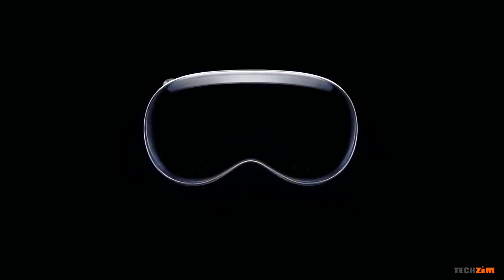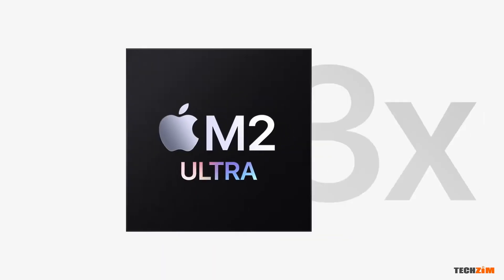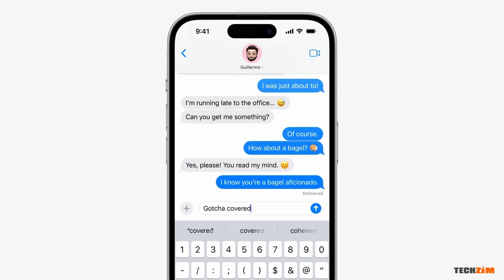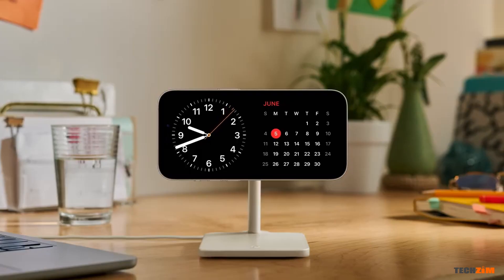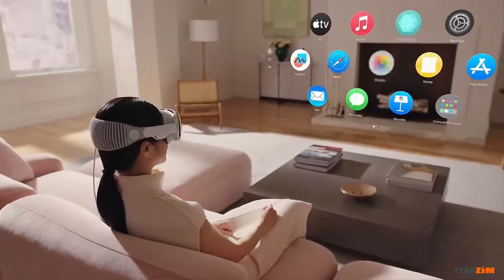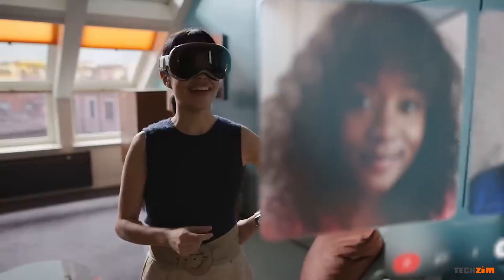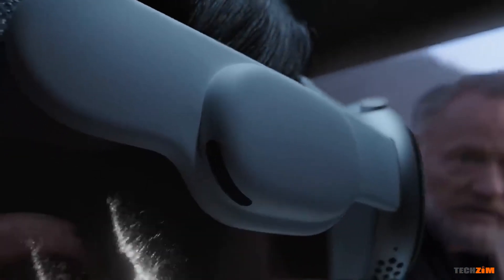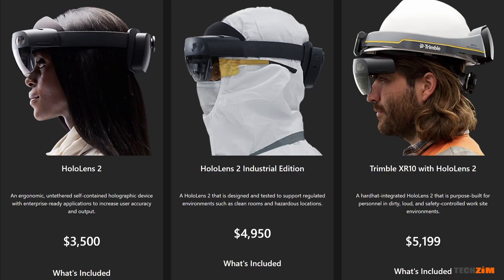Is Apple's 1st ever VR headset, Vision Pro, enough to challenge Microsoft Hololens?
Apple's WWDC23 saw the announcement of new Apple hardware and software.

15 Inch MacBook Air powered by M2
Mac Studio with M2 Pro, M2 Max and M2 Ultra
Mac Pro with M2 Ultra and 192GB unified memory
Vision Pro VR headset